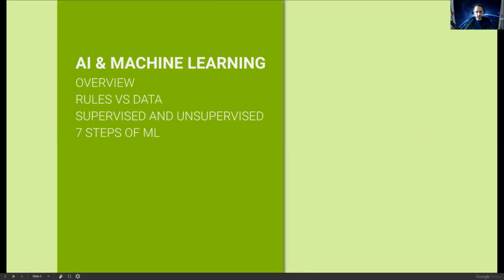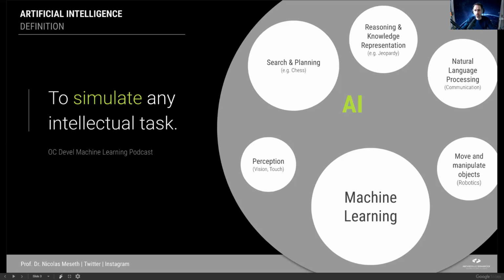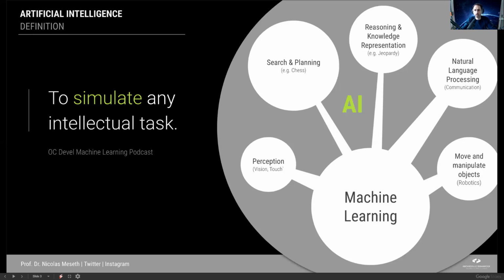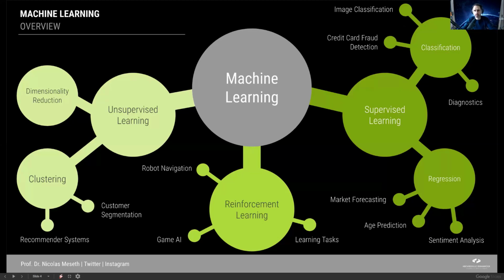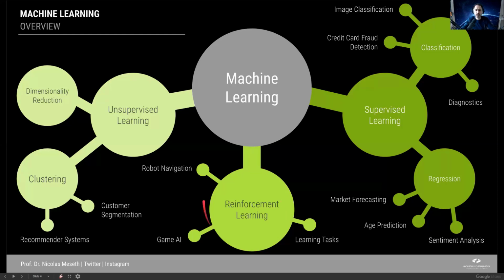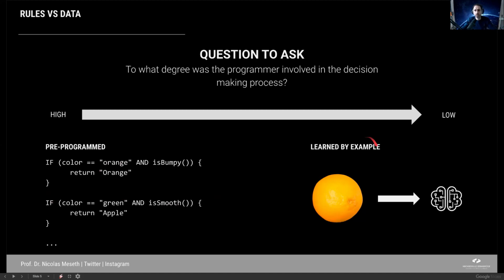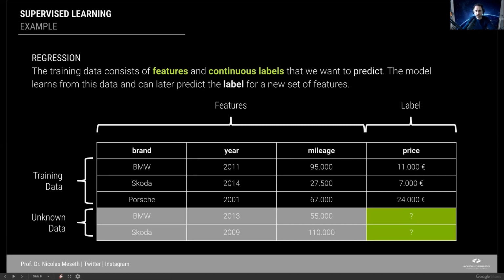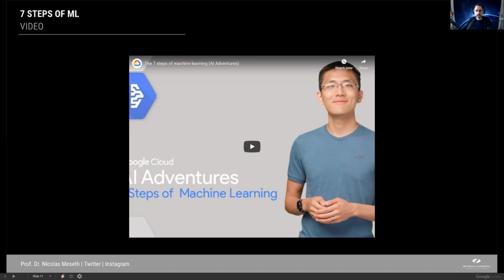Lecture Impacts of Digitalization - Learning from Data - Prof. Dr. Nicolas Meseth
This is a recording of our virtual lecture in the summer term 2020 at the University of Applied Sciences in Osnabrück.

Big thanks to the eLCC for the great support and for providing the necessary Zoom and Camtasia licenses.